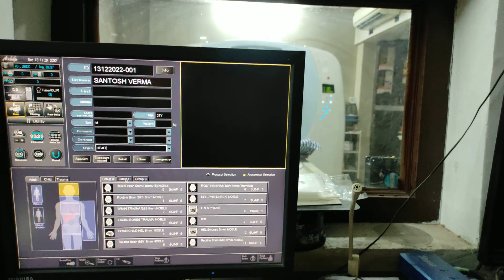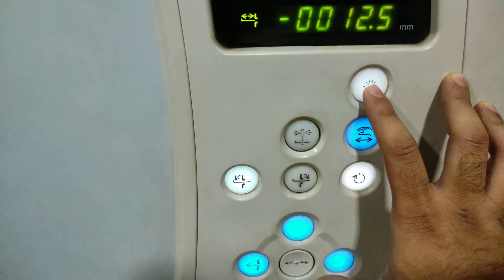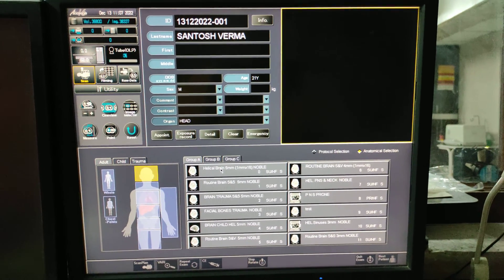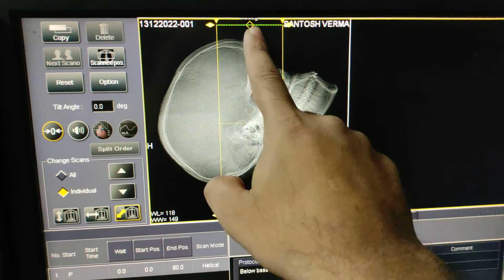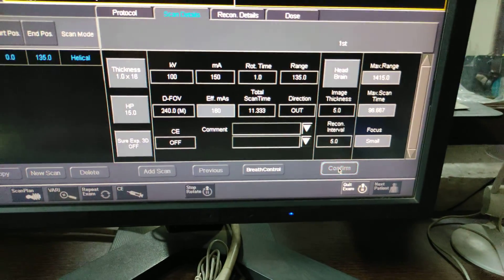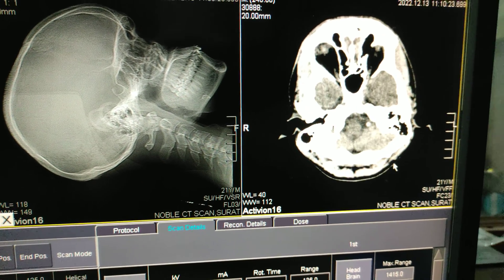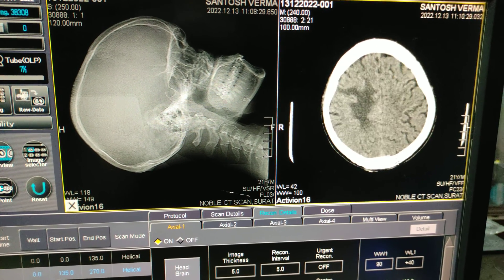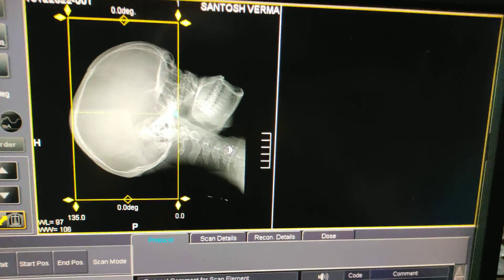Brain CT scan protocol, positioning and planning | Live Demo in English on Toshiba 16 Slice.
NEURO-BALANCE THERAPY

Revive Your Body's Ability to Feel Strong Stable & Balanced

CHRIS WILSON

Balance & Stability Specialis

UPI: m.channi@okicici

CT Scan Brain Planing on 16 slice Toshiba